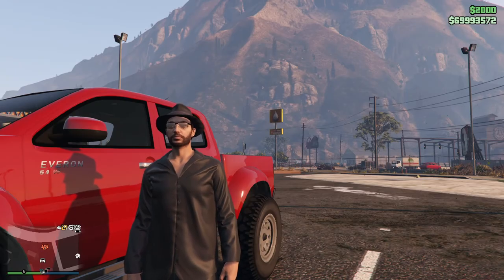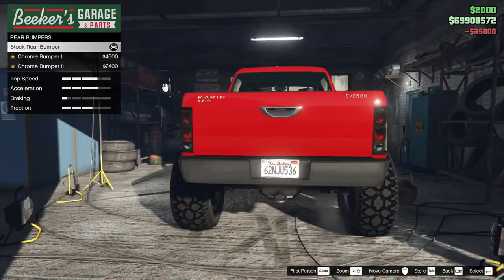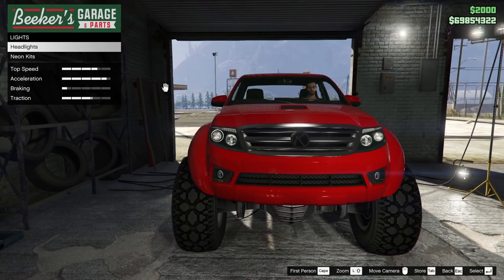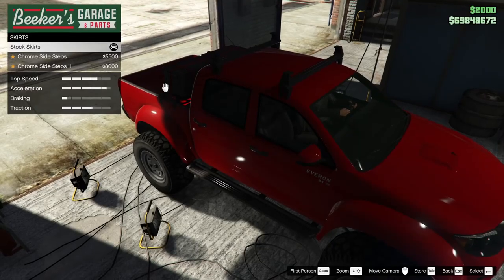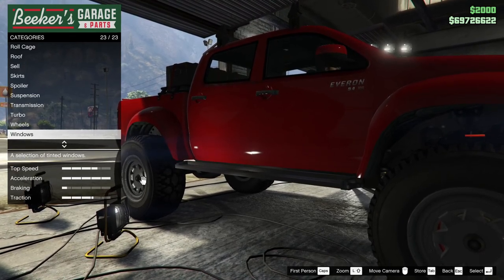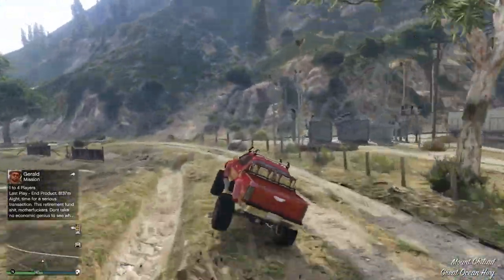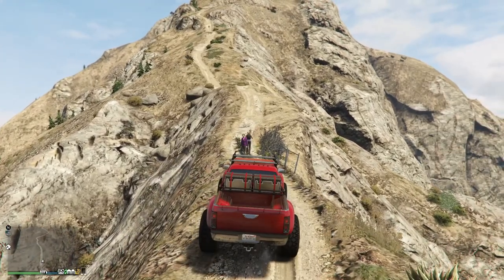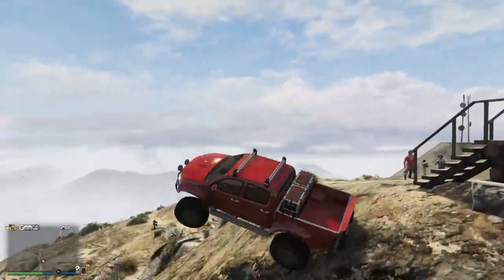How to Build the Top Gear Polar Truck in GTA5 Online and Drive It Up Mt. Chilead.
In this one I spruce up my newly purchased Karin Everon into an homage to the truck Top Gear used to reach the North Pole.

It wasn't that hard. It seems the Everon is basically an homage to this truck.

So of course I had to drive it to the top of Chilead using the GFRED hot lap line. (What is GFRED?

Game Play Date: November 18, 2020